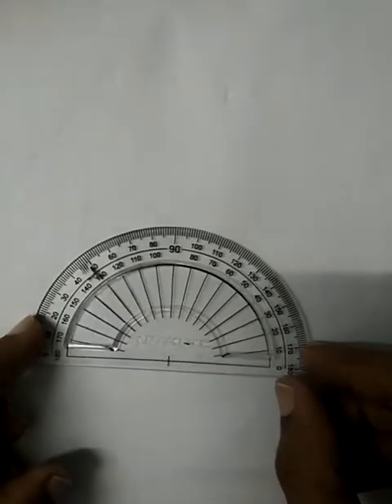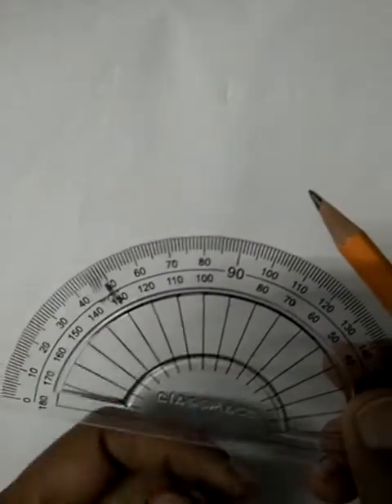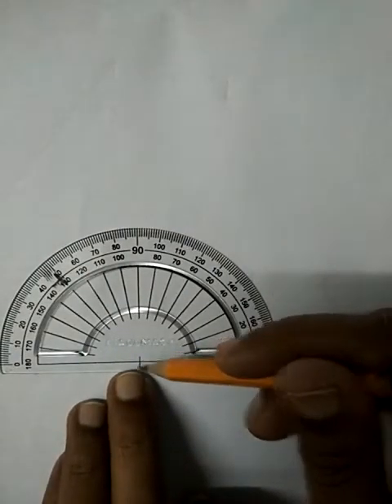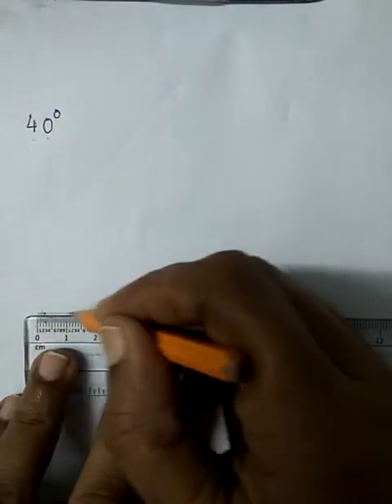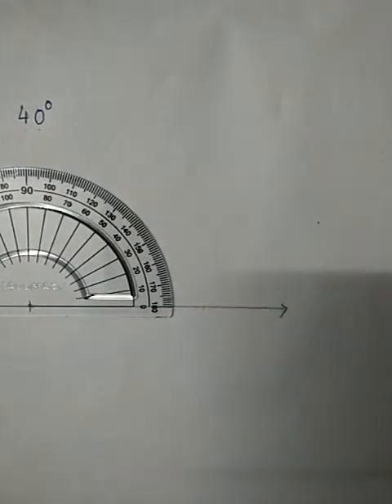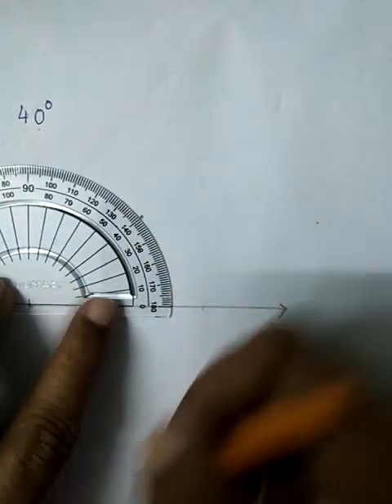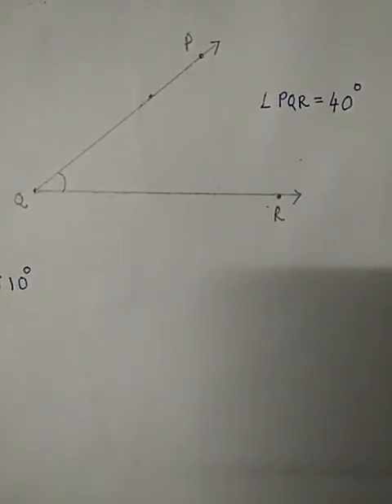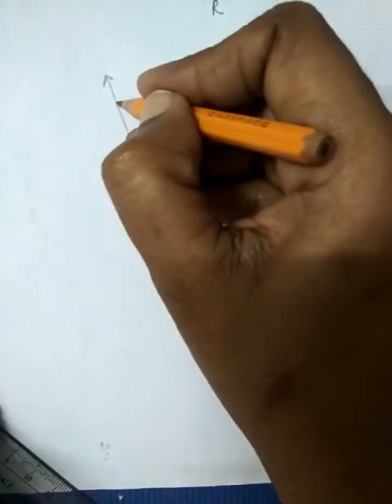How to draw angles Class 5 NCERT(2)